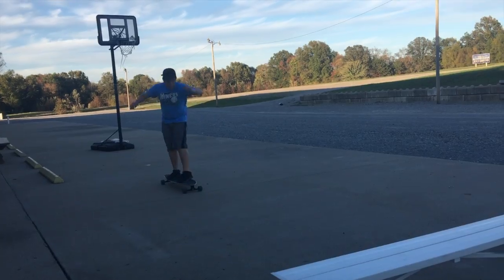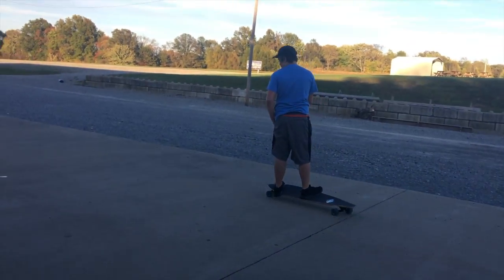HIPPY JUMP OVER BENCH ON A LONGBOARD!!!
Hey guys! Its been a fat minute since we posted anything!!

We're gonna be uploaded once a week started now!